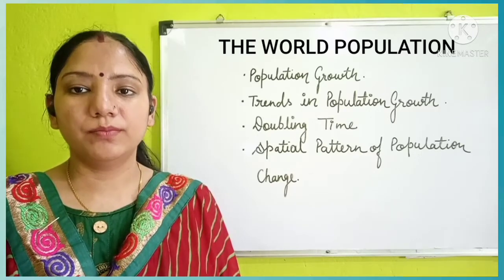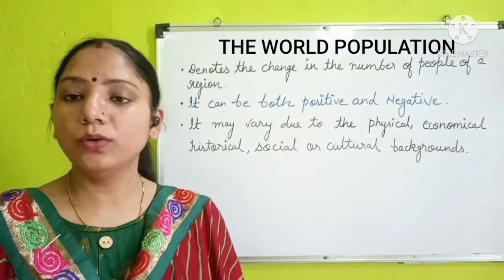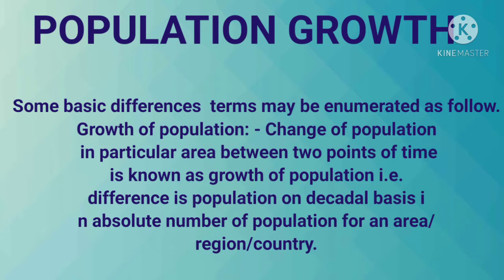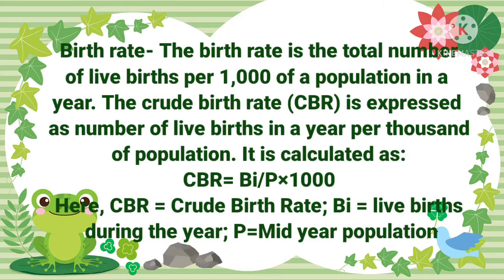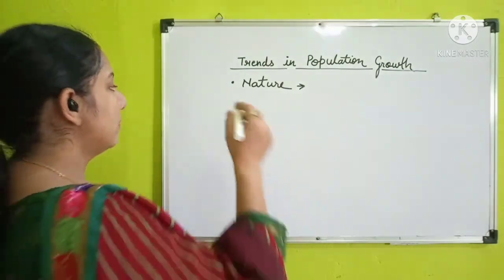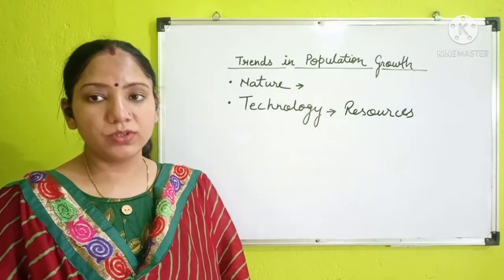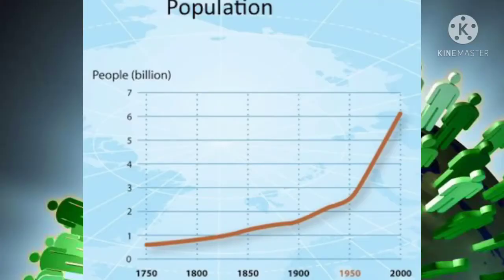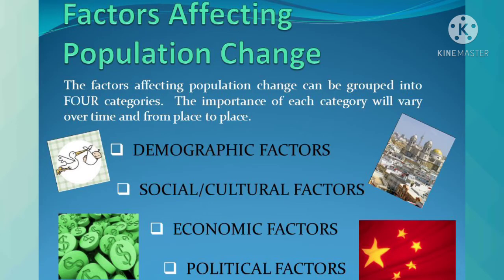NCERT|CBSE|XII|THE WORLD POPULATION|PART 2